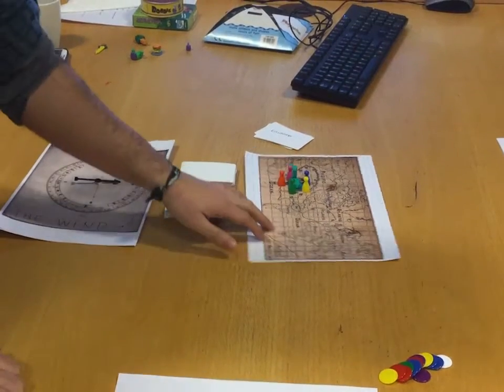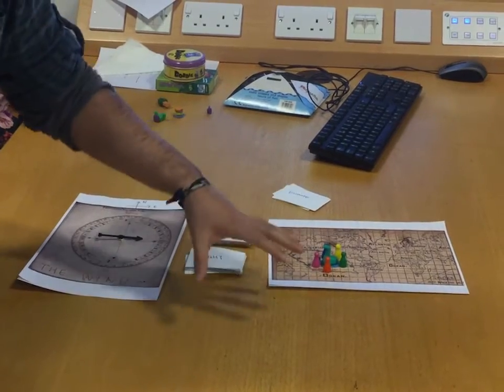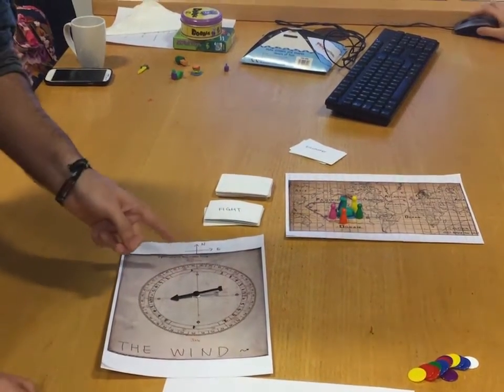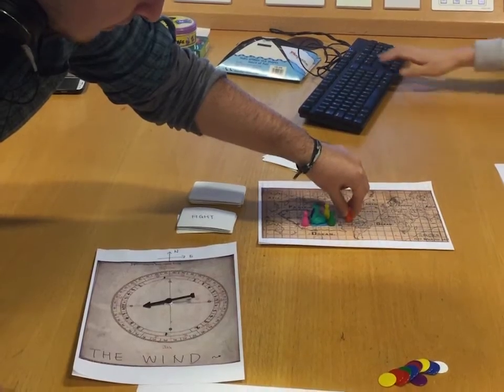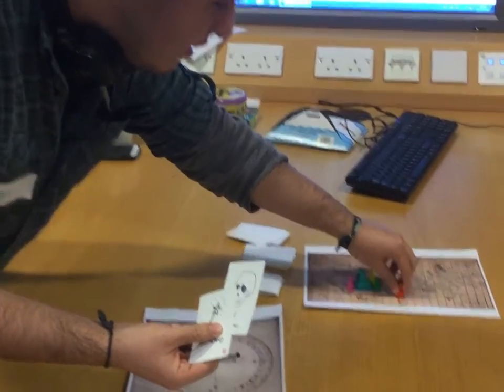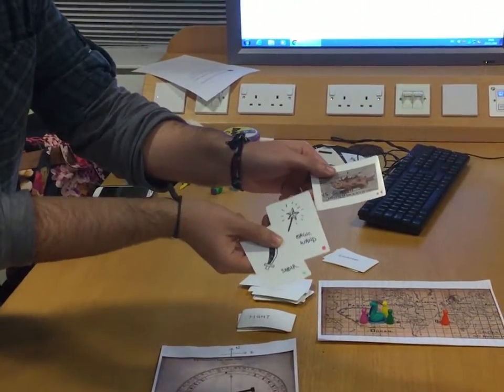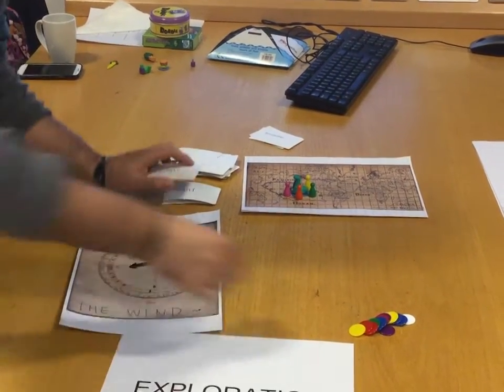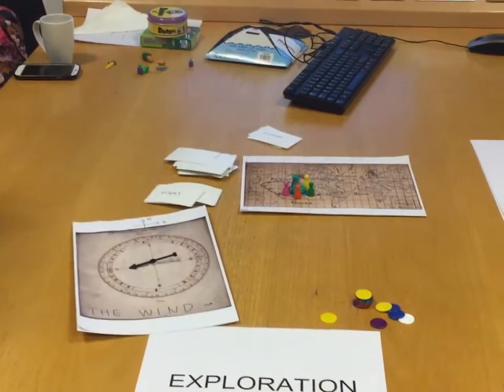Board Game Jam OER - Mythical Continents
Mythical Continents created by University of Edinburgh students Sabrina, Serene, Johan & Enrique.

Number of players: 2 – 6
Age range: 6+
Duration: 1 hour +

In Mythical Continents, players sail the seven seas fighting monsters and collecting relics hidden across the globe. Movement is governed by a wind dial (modelled on the Kalendar and Astronomical Tables from the CRC collection and players complete to bring all treasures back to Nessie, drawing event and monster cards along the way!